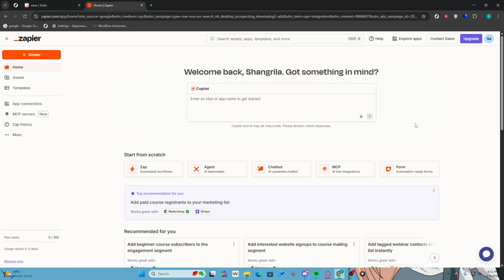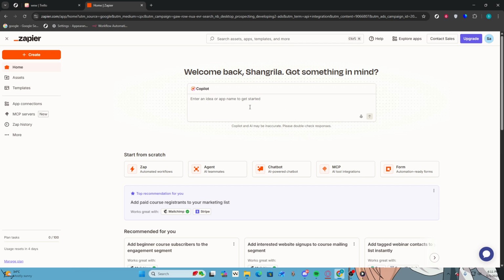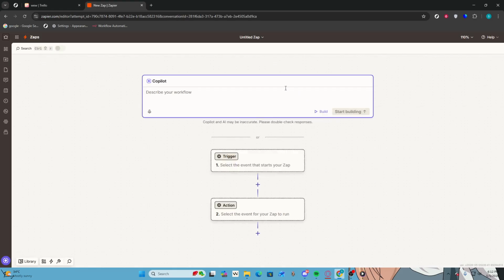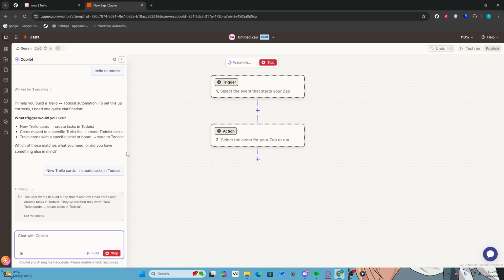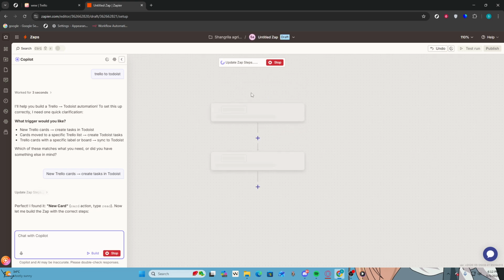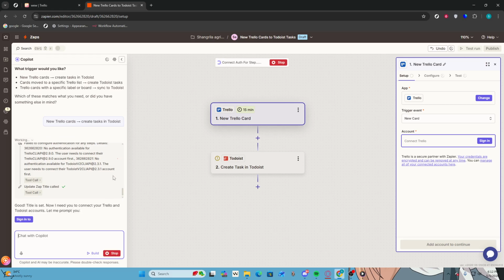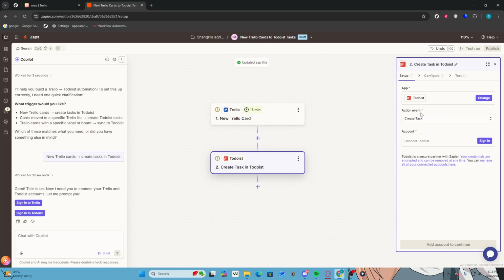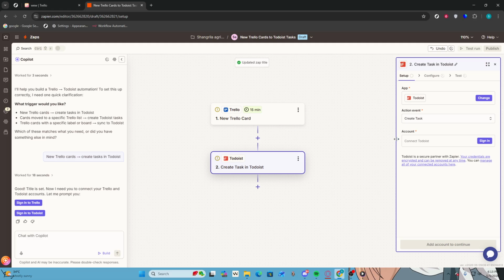How to integrate Trello with Todoist[2026 Full Guide]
In today's Video we cover,How to integrate Trello with Todoist